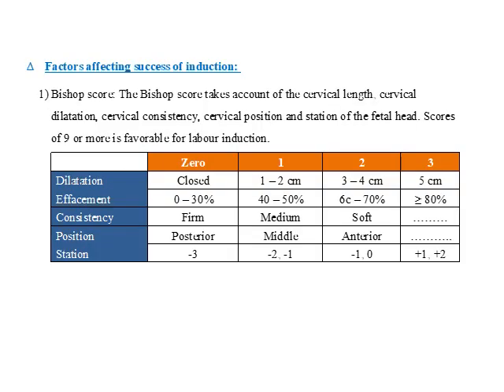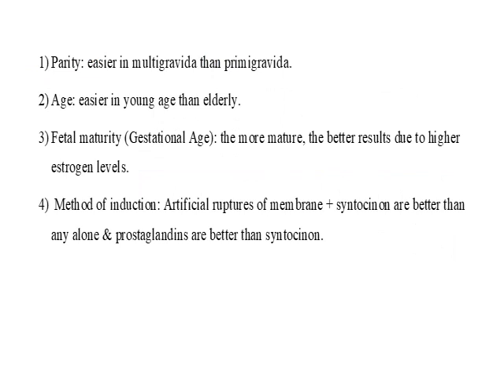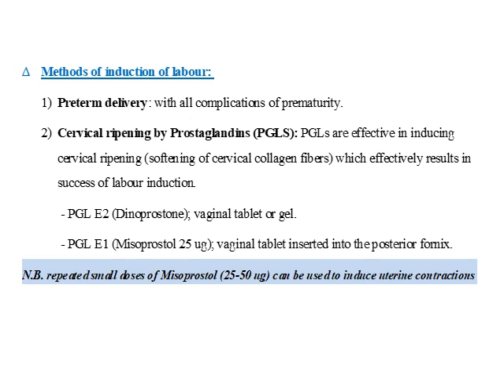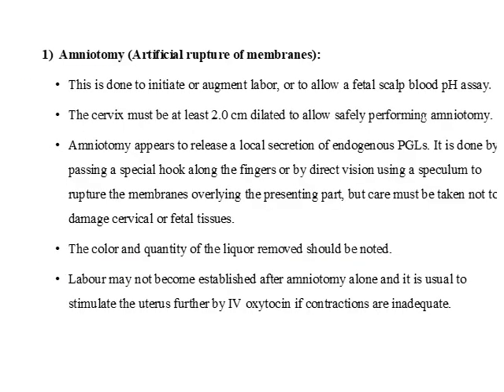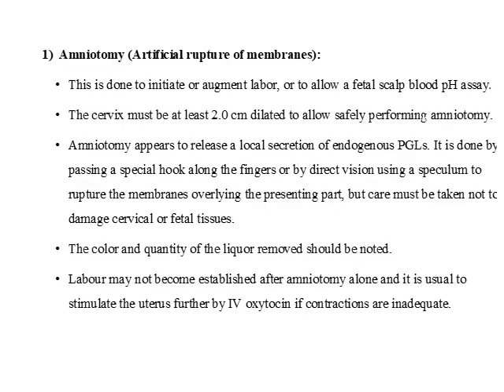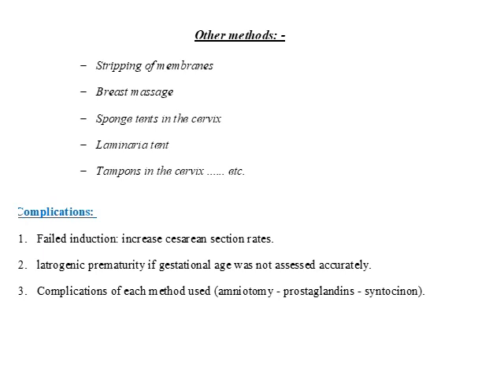Induction of labor